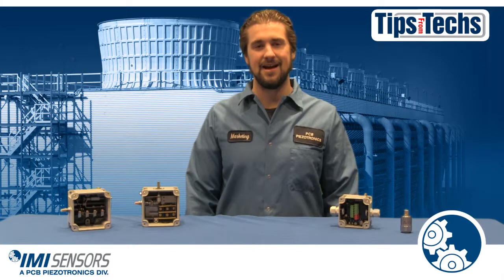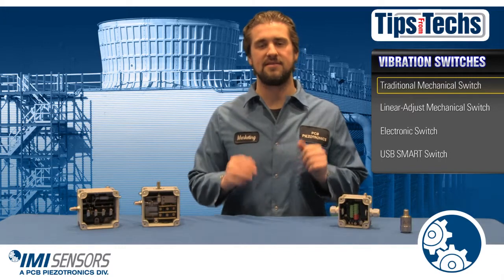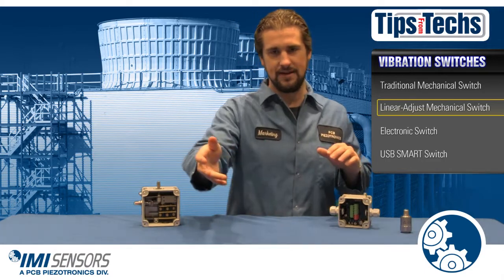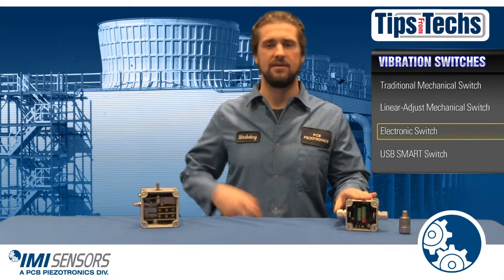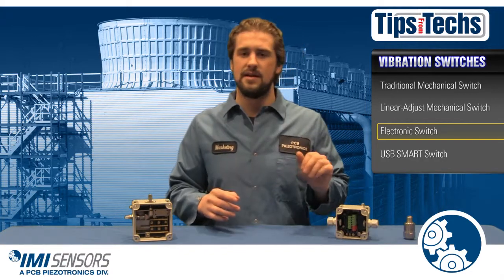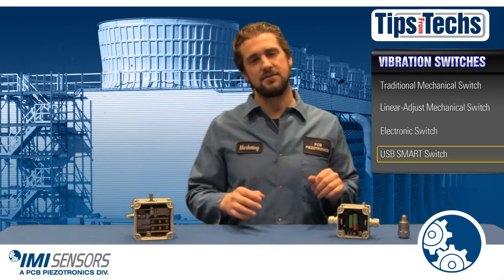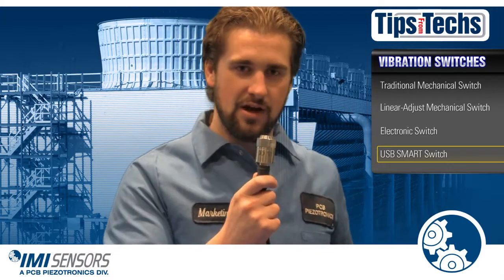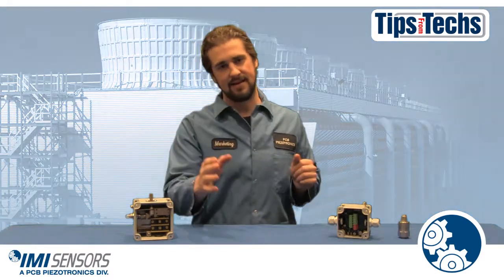IMI Vibration Switch Comparison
A vibration switch is a simple protection device that senses vibration and triggers an alarm or shuts down a machine if the vibration exceeds a preset threshold level. The vibration switch can sense vibration due to faults such as imbalance, misalignment, looseness, worn bearings, cracked gears or lack of lubrication. IMI Sensors offers a complete selection of electronic and mechanical vibration switches, including our INDUSTRY EXCLUSIVE "Smart" Vibration Switch, to suit many applications and installations.